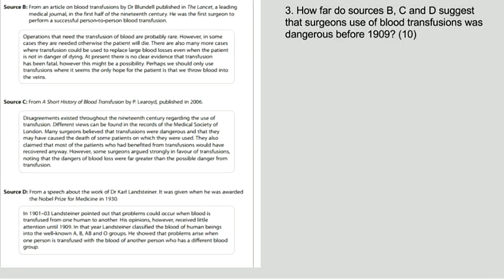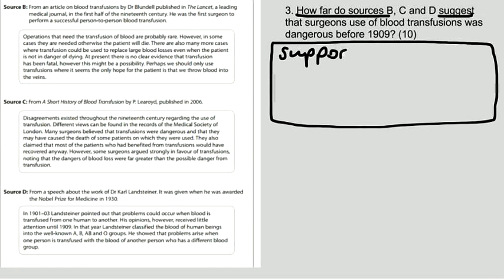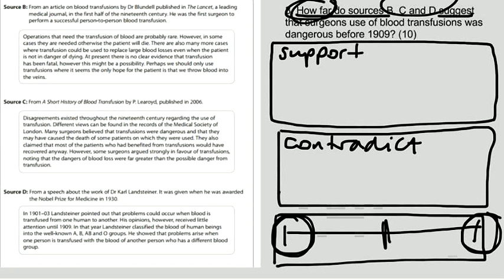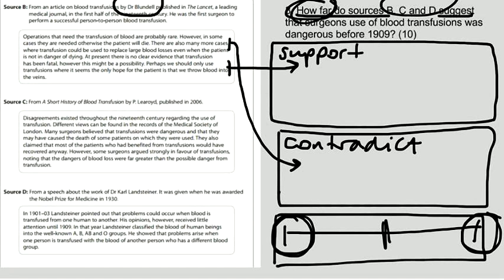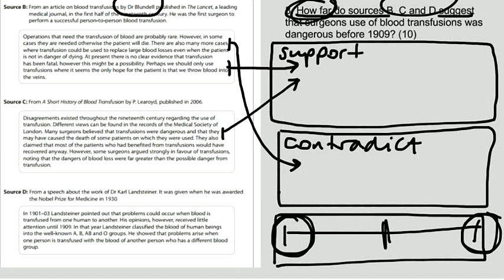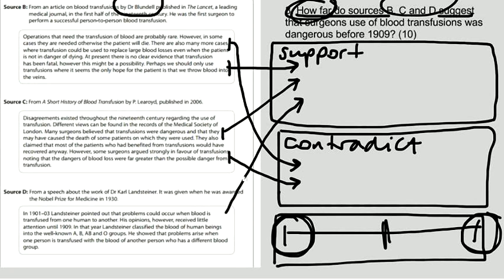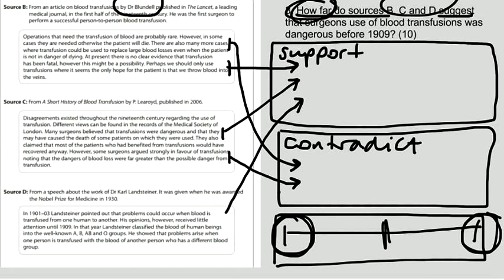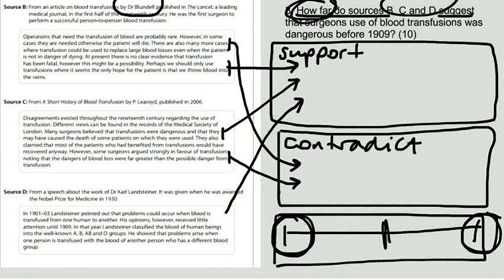Surgery 1845-1918. How to answer Q3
A purveyor of fine histories explains how to smash question 3 in the Edexcel paper 3 GCSE exam